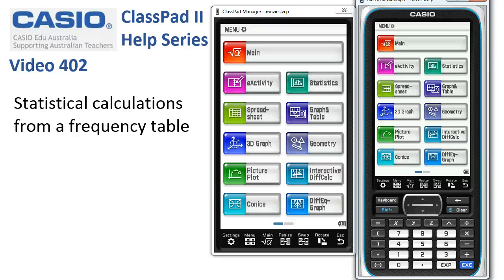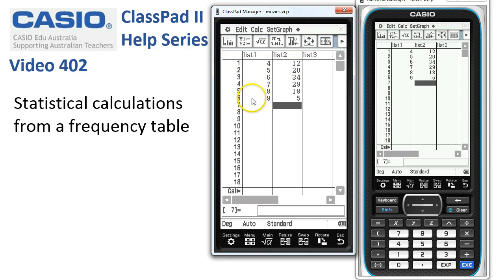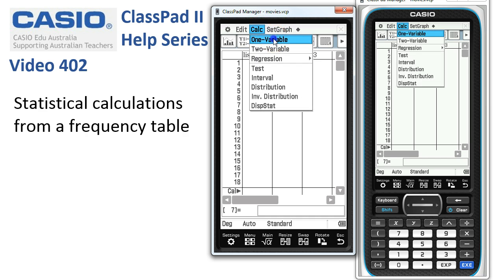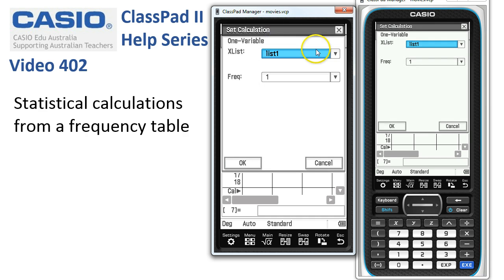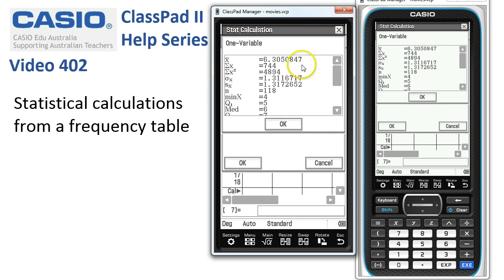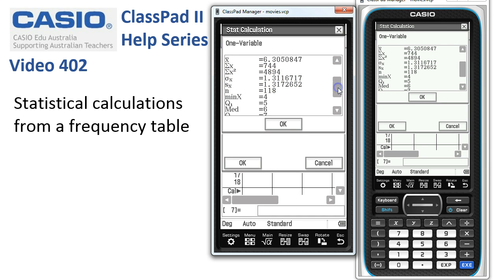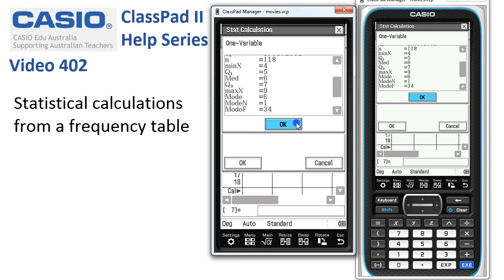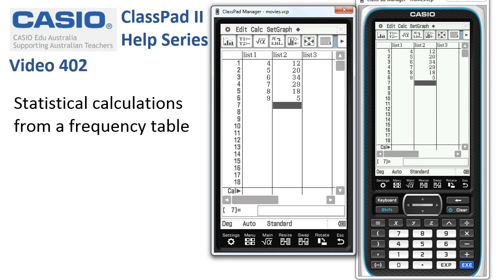ClassPad Help 402 - Statistical Calcs: Frequency Table